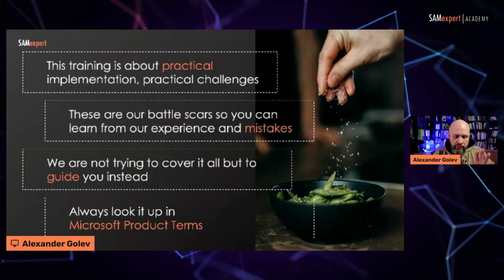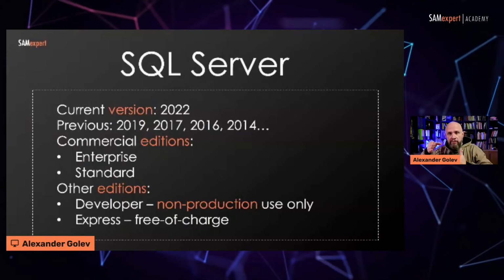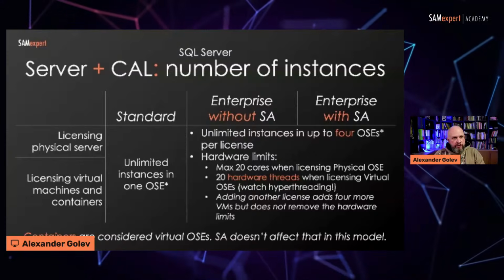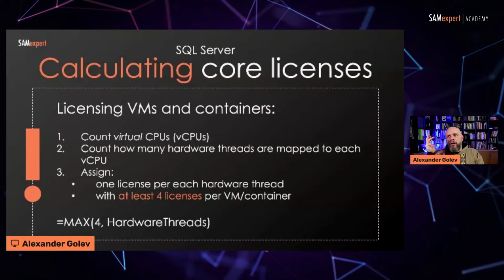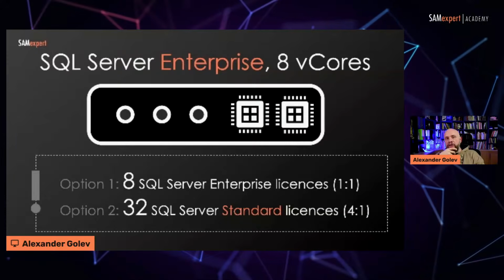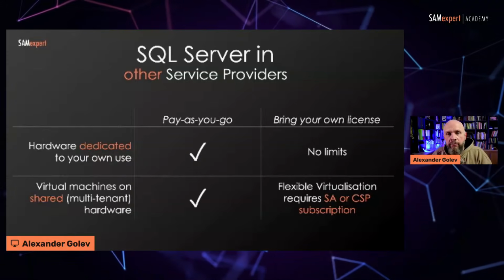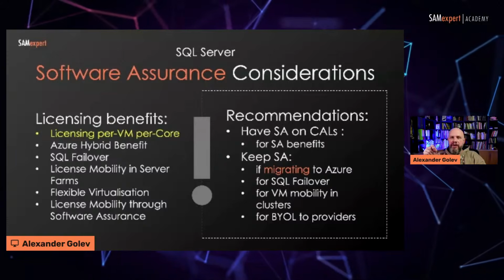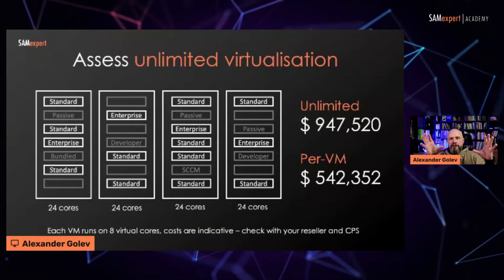SQL Server 2022 Licensing: Learn the basics in one hour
Microsoft SQL Server 2022 Licensing Training.
- SQL Server 2022
- Software Assurance for per-VM licensing
- Azure, Cloud and BYOL

Delivered by Alexander Golev of SAMexpert

IMPORTANT INFO ABOUT THE EXAM

🟠 You may want to read it all in one place instead
🟠 To be eligible for the free-of-charge exam and certification in January 2023, you MUST register here and stay on the list until the exam is open
🟠 For the commercial exam, please watch our updates via the above mailing list and social media. It has not been published yet.

🟢 We are SAMexpert, a global independent Cloud economics and Enterprise licensing consultancy.
🟢 We are not Microsoft. We are not Microsoft partners.
🟢 We do not resell Microsoft software and services.

WHY DO WE DO THIS

🟢 It is our contribution to the SAM and PROCUREMENT communities.
🟢 We want to help you understand the principles of Microsoft Licensing – in the Cloud and on-premise.
🟢 It also puts our names out there, so it's a win-win.
🟢 We enjoy it.

LET'S TALK ABOUT YOU

 Would you like to check if you're getting a fair deal on Microsoft licenses and Cloud?
 Are you migrating to Azure and AWS and want to reduce costs?
 Is your agreement expiring soon?
 Are you being audited?

🖐 Optimise your SQL Server and Azure licensing to cut unnecessary costs.

Let's figure out how to fix your licensing headaches in the best way possible, with zero BS and zero waste.

CHAPTERS

00:00:00 Training starts here
00:02:49 Virtualisation, clusters, containers
00:08:49 SQL Server licensing models
00:15:57 SQL Server CAL - Client Access Licenses
00:19:44 Number of instances under one license
00:29:40 Calculating core licenses for SQL Server
00:35:47 Re-assigning SQL licenses, flexible virtualisation
00:38:15 SQL Server in Azure, Azure Hybrid Use Benefit
00:46:50 Bring Your Own License (BYOL)
00:53:11 SQL Server Fail-over licensing
01:02:19 Licensing considerations and cost-saving tips